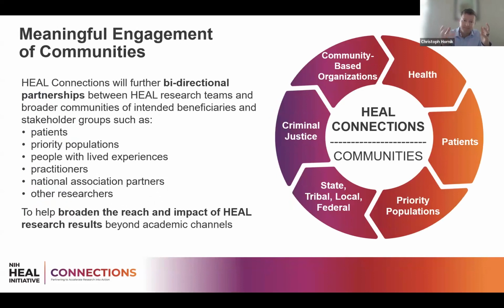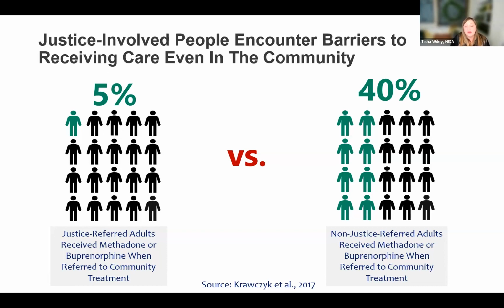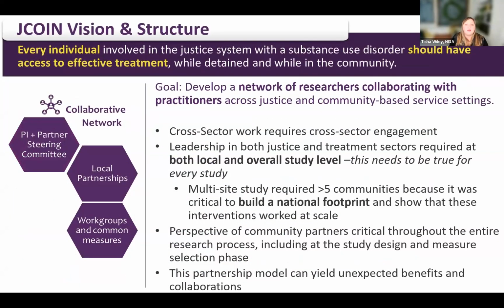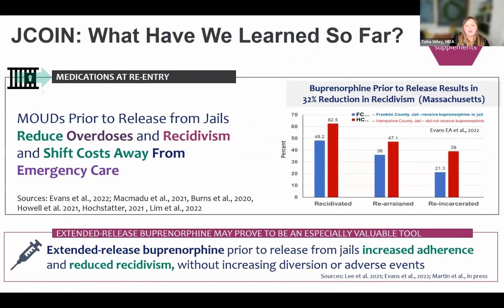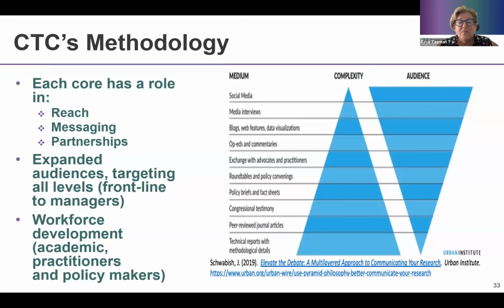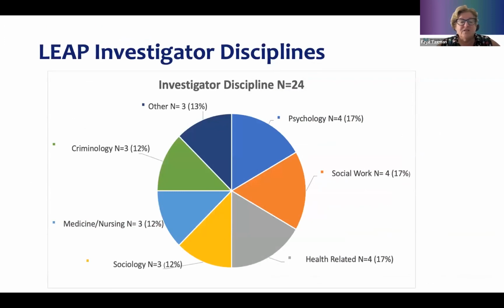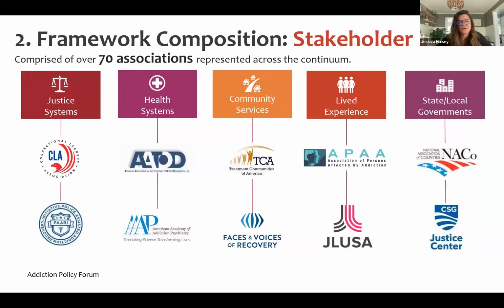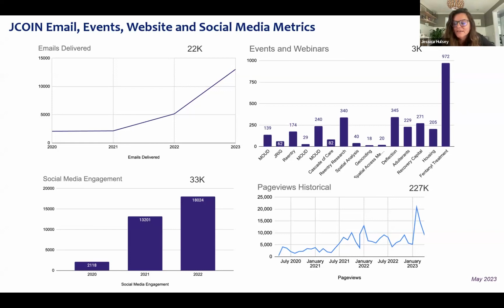HEAL Connections Sharing Session: Research Dissemination Spotlight with JCOIN Strategies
Meaningfully sharing research results in ways that accelerate uptake of new knowledge into action is challenging for even the most seasoned experts—and yet, the critical opioid crisis demands HEAL insights now. Watch the recording for the inaugural HEAL Connections Sharing Session to learn tips and tricks from the Justice Community Opioid Innovation Network (JCOIN) on how to engage community stakeholders, including health practitioners, policymakers, and individuals with lived experience, to broaden the reach and impact of HEAL research results beyond academic journals and into practice settings. JCOIN leaders will share strategies for bi-directional communication with community stakeholders, directive translational tools, and opportunities for scientists to tailor communication to needs of the target audiences. This session will also cover a brief introduction to why HEAL Connections was formed and how it can support HEAL research teams.